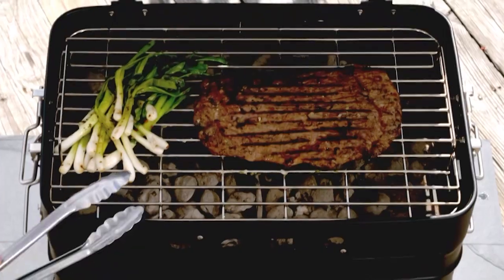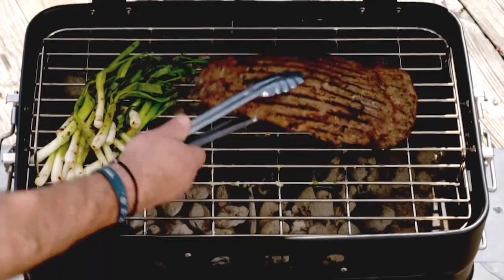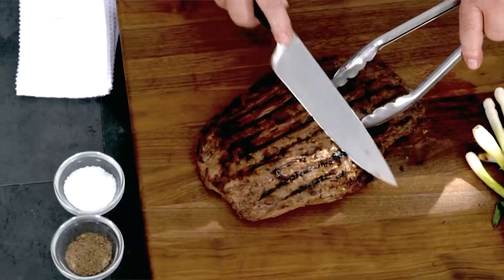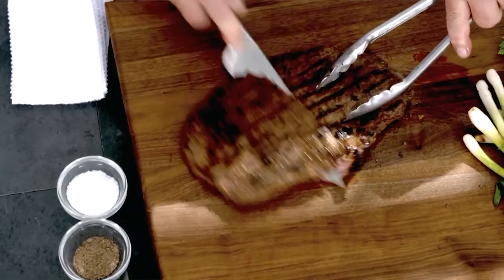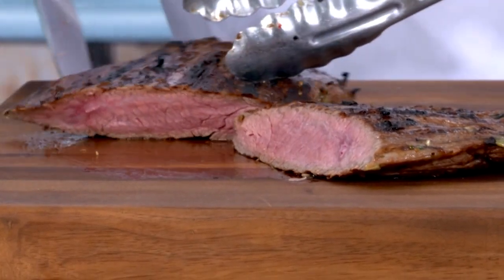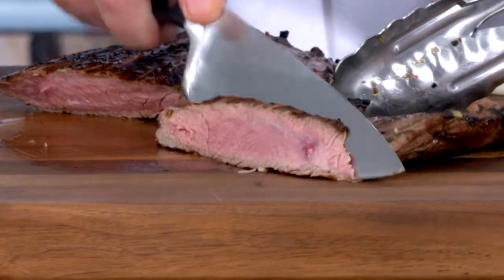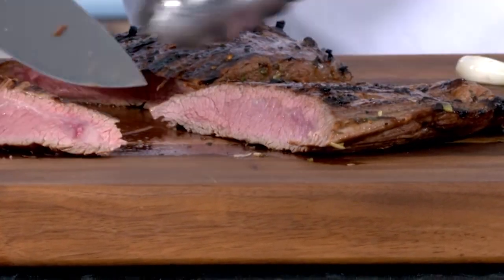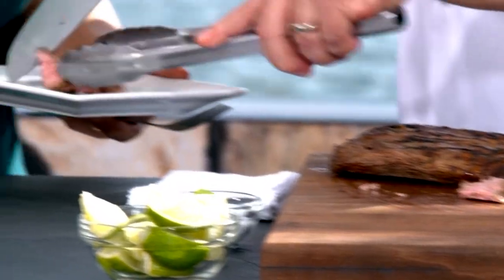Perfectly Cooking a Flank Steak with the 4-in-1 Southern Cooker by Emeril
There is nothing better than a perfectly cooked flank steak! Emeril Lagasse’s Southern Cooker delivers the versatility of a grill, smoker, traditional oven, and slow cooker with the taste of savory wood-smoked flavors. The Southern Cooker gives you restaurant-quality cooking at a fraction of the price with the lightweight portability to take with you on the go.

Here’s what people love:

✅ XL cooking capacity - oversized grilling surface allows you to cook 15 full-sized burgers, 14 pork chops and 12 sizzling steaks.
✅ Lightweight & portable – Goes easily from backyard patio to tailgating and camping
✅ Cook two ways at once - Grill the main course at the same time you slow cook the side dishes. Cook family-sized meals that last all week.

What’s included*:
•        Southern Cooker Unit:
1.        Lid
2.        Grill Grate
3.        Charcoal Grilling Chamber
4.        Oven Chamber
5.        Base and Tray
•        Southern Cooker Recipe Guide
•        Southern Cooker Grilling Gloves
•        Southern Cooker Waterproof Cover

*configurations may vary